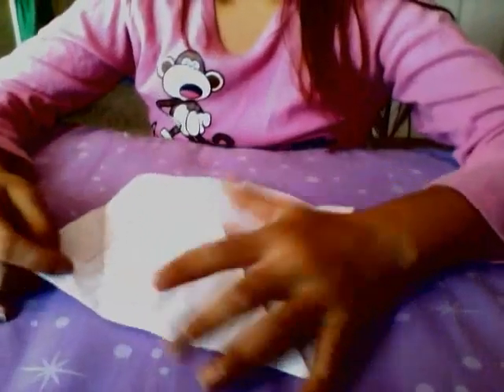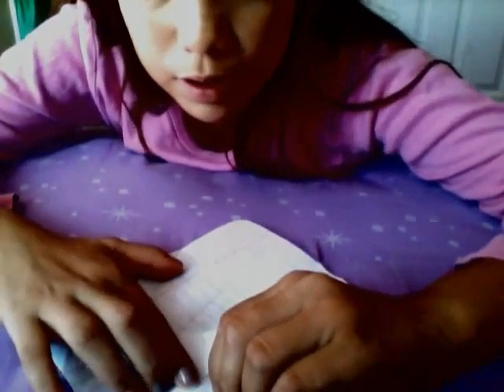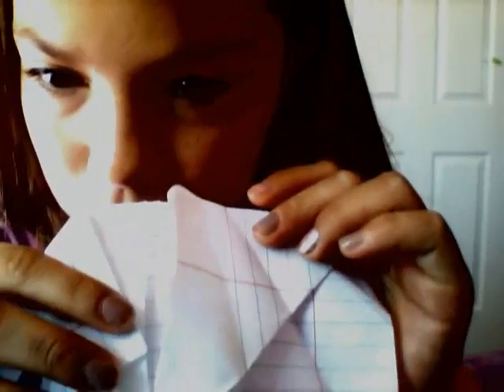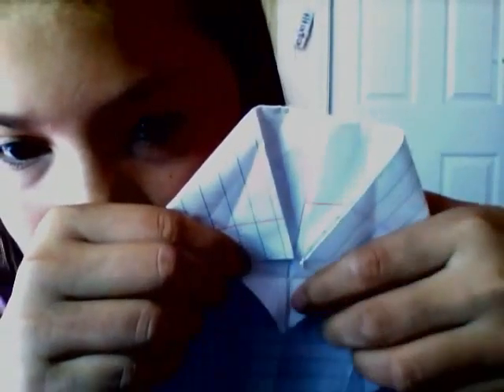How To Make A Paper Airplane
it works very good !